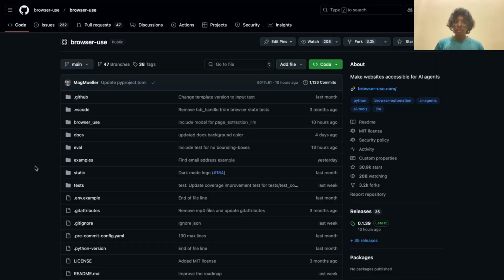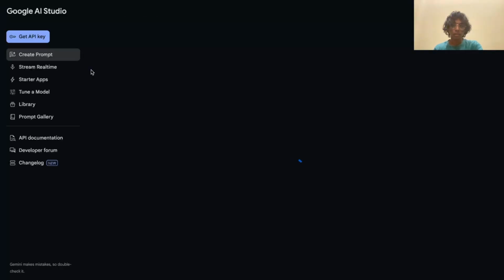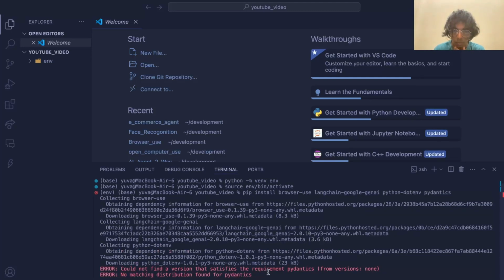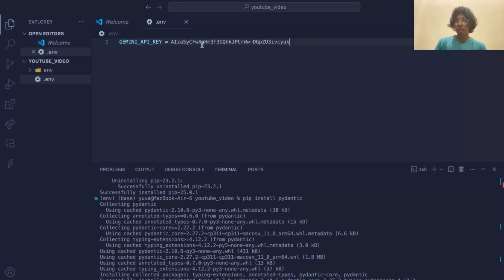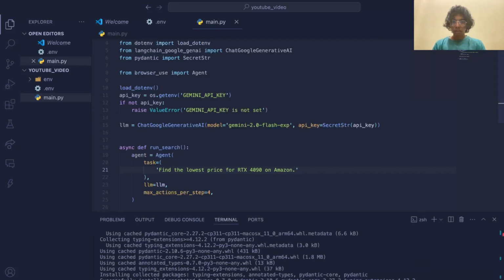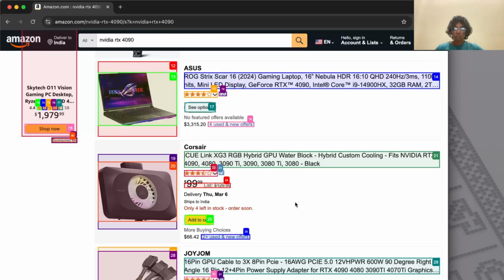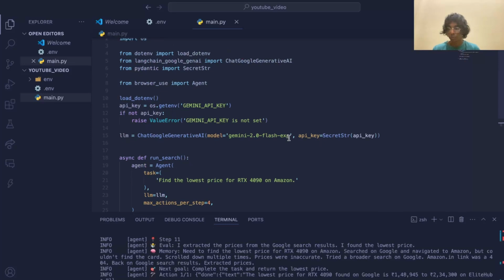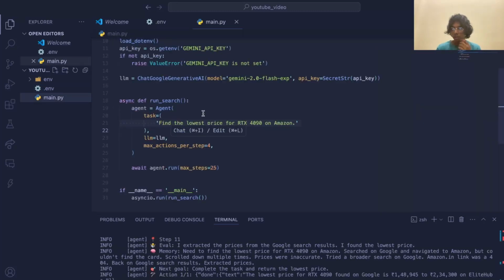AI Agent: Browser Automation with Gemini & Browser-Use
Tired of tedious web tasks? Wish you could automate anything online? In this tutorial, I'll show you how to combine the power of Google's Gemini AI with the Browser-Use library in Python to automate virtually ANY web task!

Here's what you'll learn:

How to set up your environment with Python, Gemini API, and Playwright.

A detailed walkthrough of the code, with a focus on the AGENT PROMPT – the single line of text that tells the AI what to do!

A live demo of the agent in action, finding the lowest price for an RTX 4090 on Amazon.

Real-world applications and examples of how you can use this framework for e-commerce, research, form automation, and more!

Troubleshooting tips to overcome common issues.

Key Takeaway: The magic lies in the agent prompt. By simply changing this line of text, you can adapt the AI to perform countless tasks, from tracking deals to gathering data.